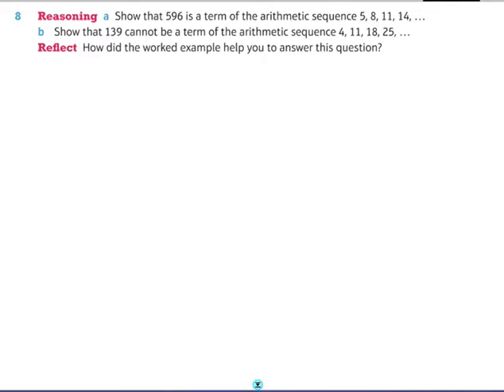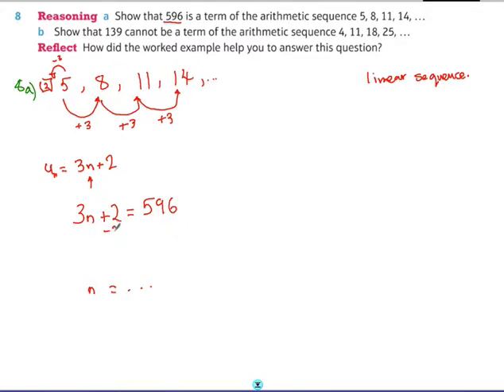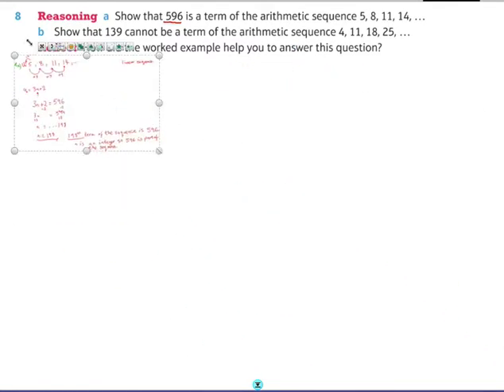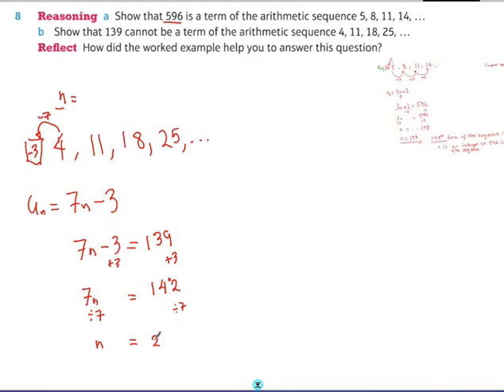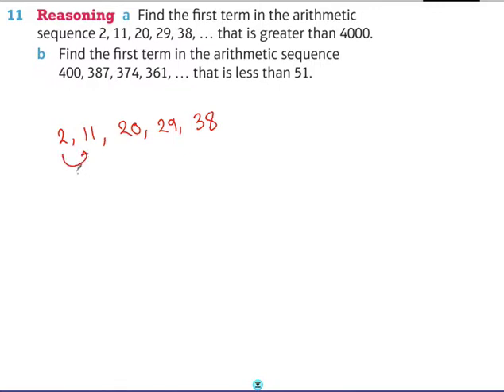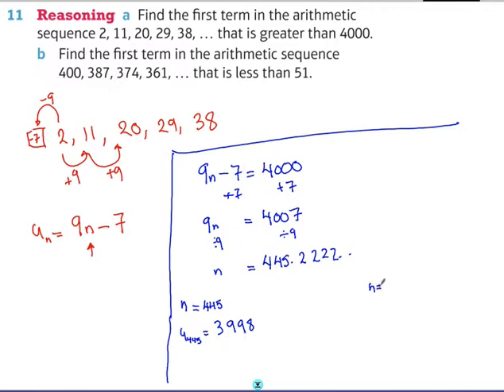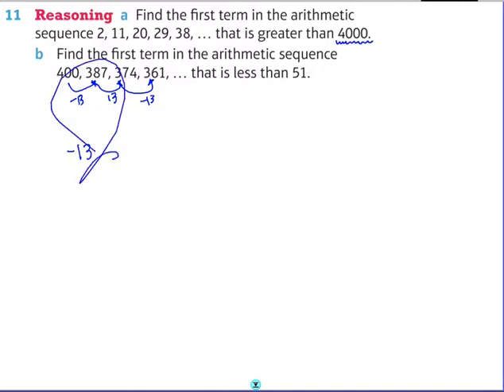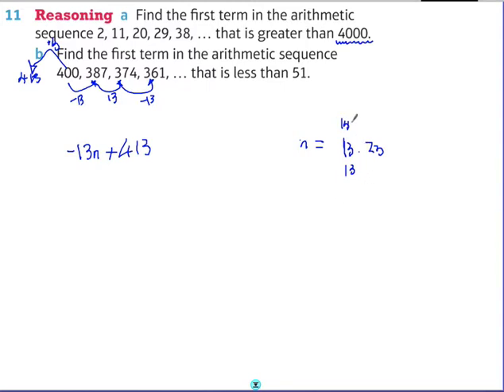Linear sequences 2 5